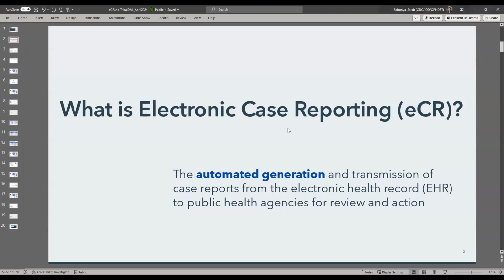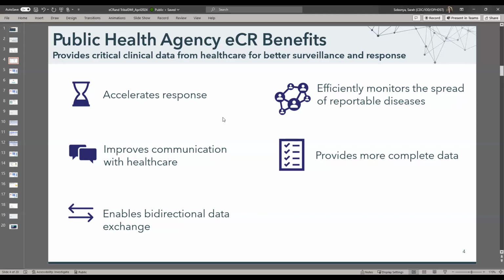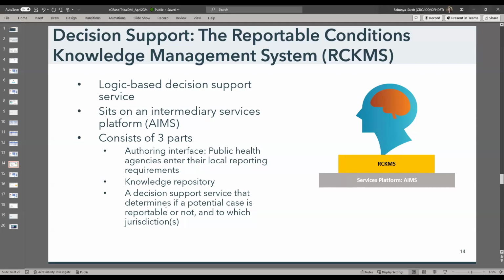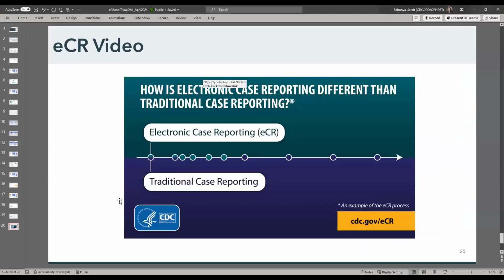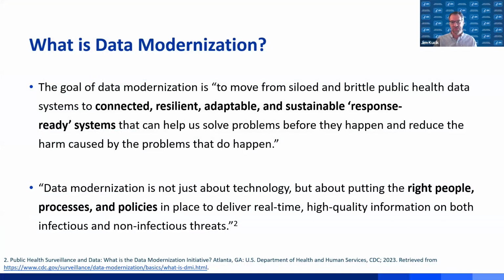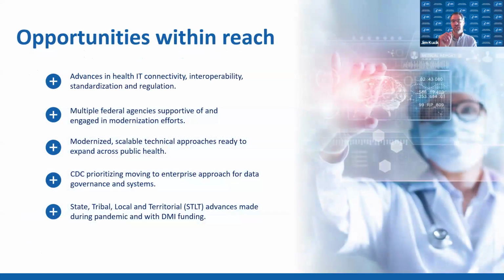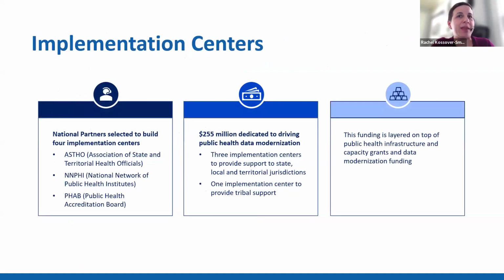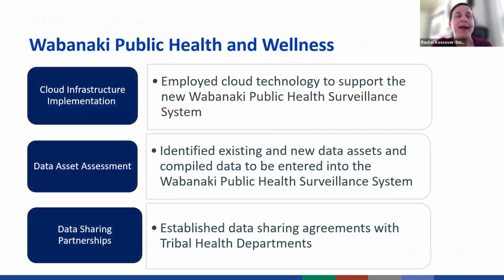1st Tribal Public Health Data Modernization Learning Community Session 04/23/24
eCR and Data Modernization 101: An Introduction to Electronic Case Reporting and Data Modernization in Indian Country

NIHB is pleased to announce the launch of its new Tribal Public Health Learning Community on April 23rd, 2024.  This first session in this Learning Community series introduces participants to the basics and fundamentals of electronic case reporting (eCR), its importance for public health, and provides an introduction to various data modernization efforts that are taking place across the country.  The session provides an avenue for tribes and tribal health organizations to engage and ask questions related to implementing eCR systems in their jurisdictions and establishing a data modernization framework in their facilities and practices.

To learn more about the learning community and register for future events, sign up